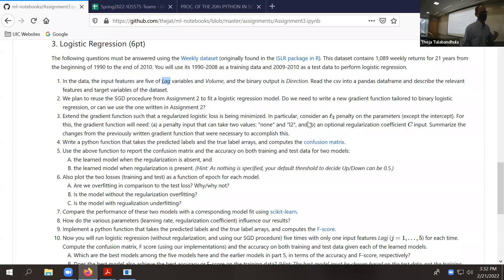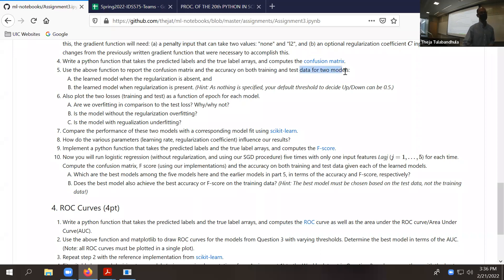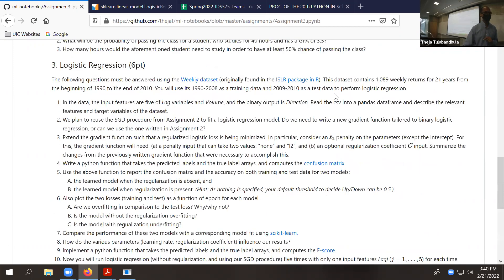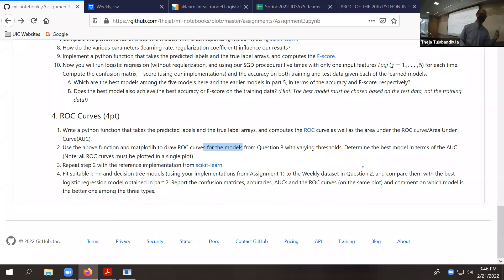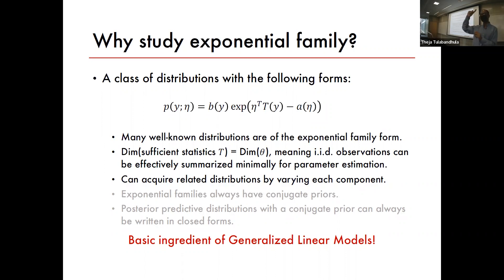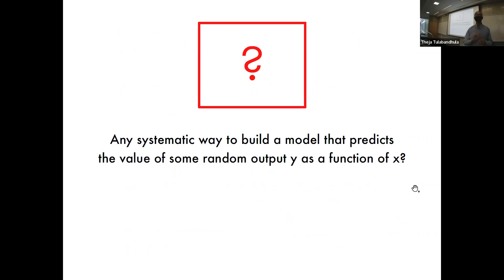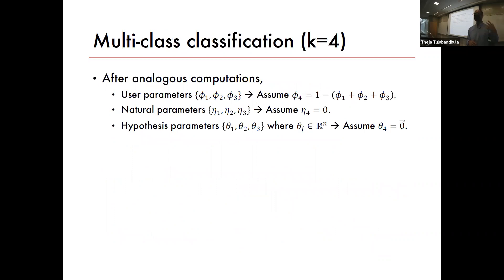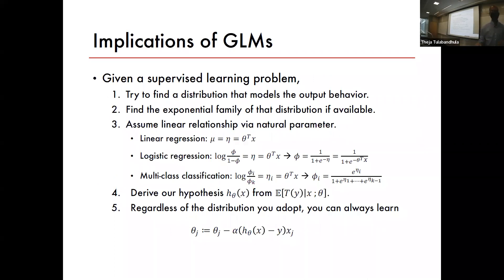Machine Learning and Statistical Methods for Business Analytics L6 (Spring 2022)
Below are playlists on ML, Data Science and Deep Learning, that you can enjoy :)